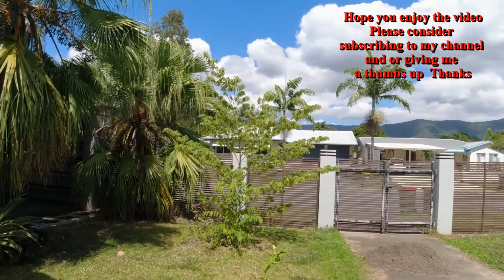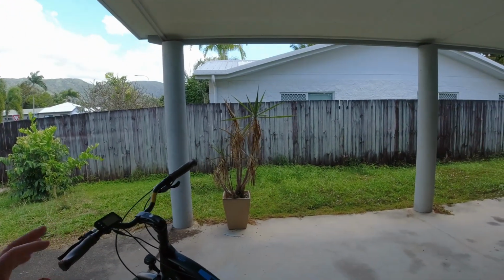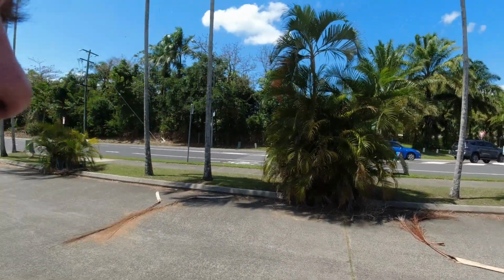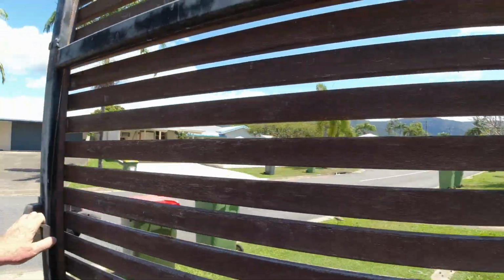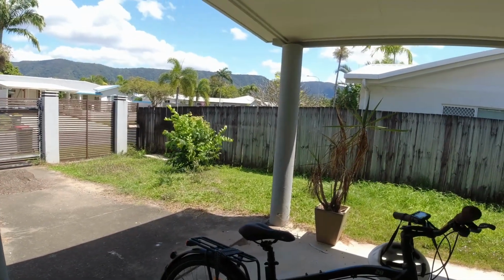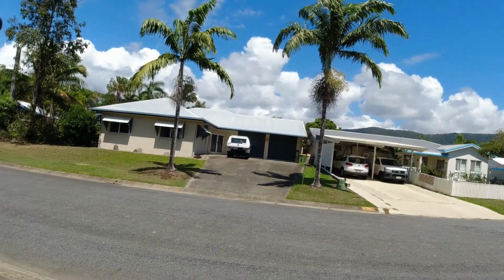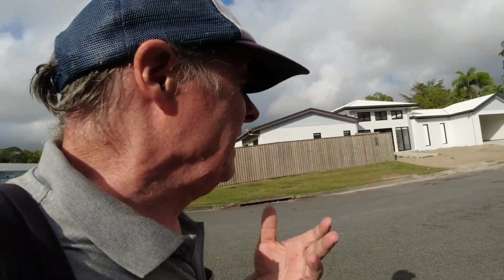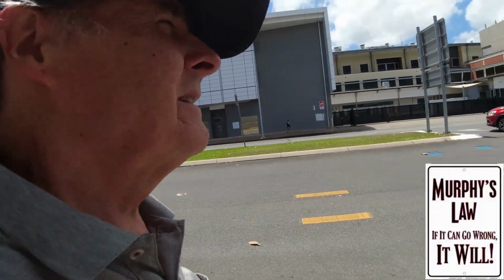Putting my ebike through its paces as a hot Monday on the road tests my patience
Well I finally bit the bullet and took the ebike out on a ride to my local shops. I could still feel the headwind but kept up a decent pace thanks to pedal assist. The return ride was a bit faster and easier as it was mainly downhill. Figured out how to change the gears on my second shopping trip and got up to 25Ks along Poolwood road. It was stinking hot the following day for my Monday trip into Cairns on the bus. The snap holiday called after the queen's death threw a spanner into the works for me as I had a CT scan on that day.